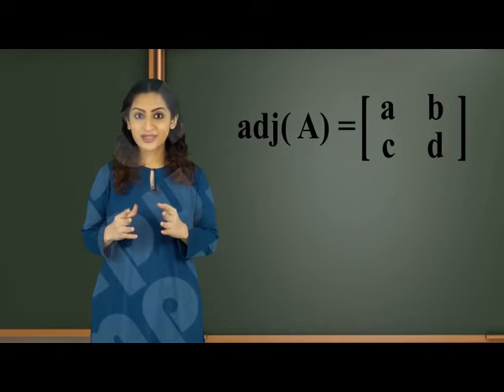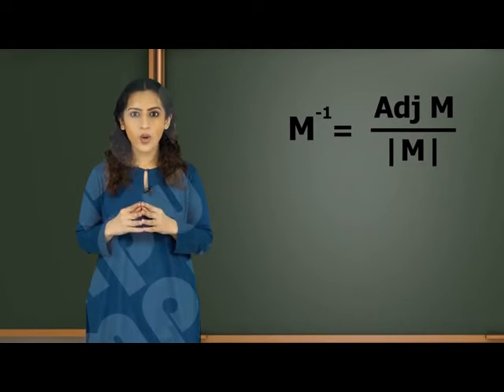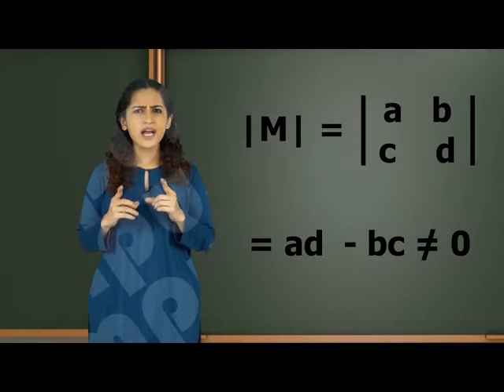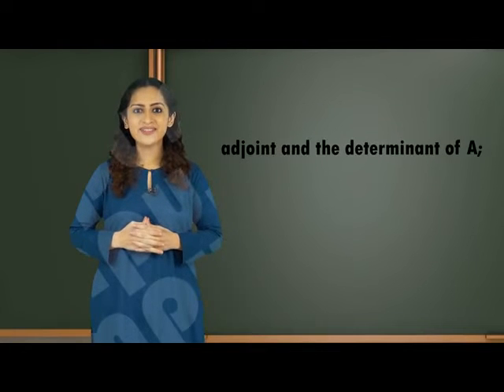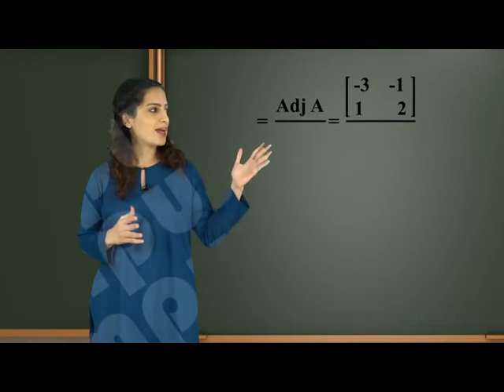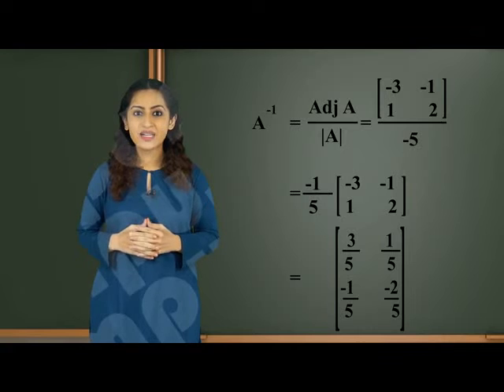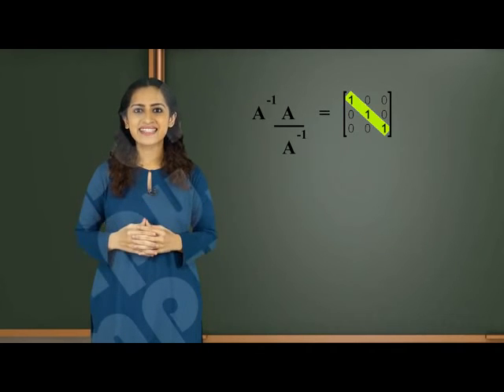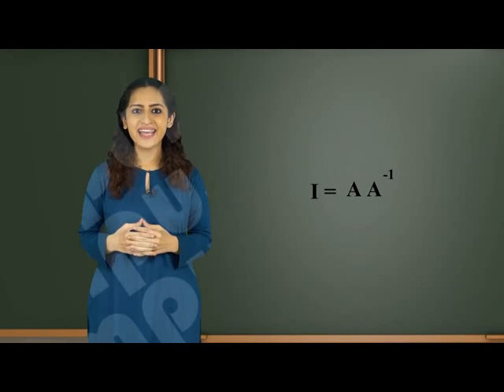Math singular and non singular topic in easy way teach